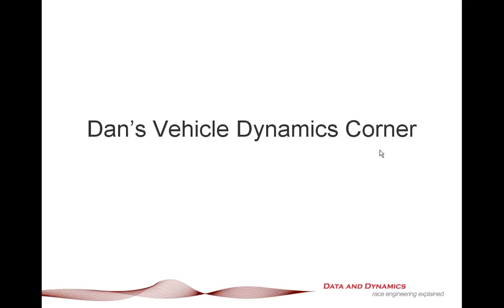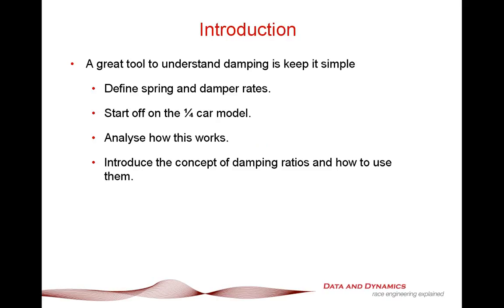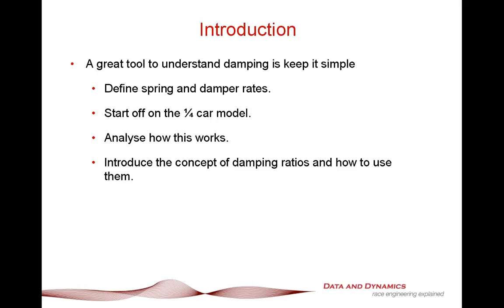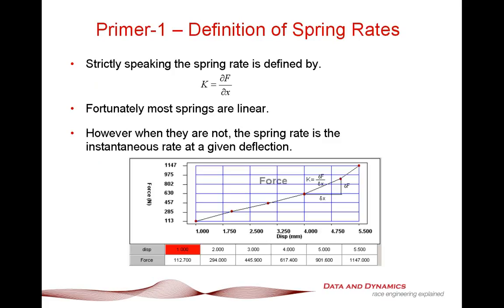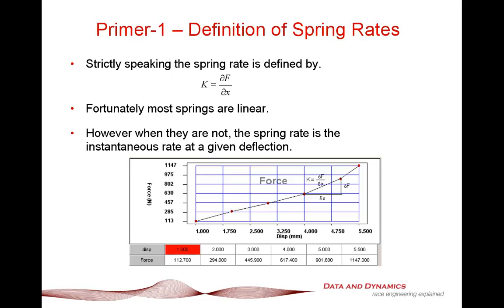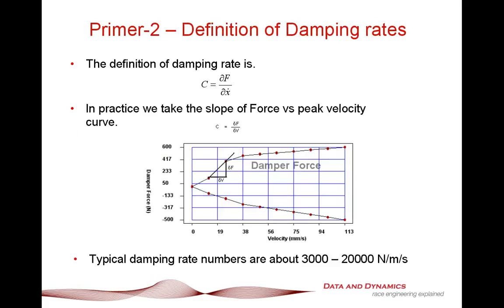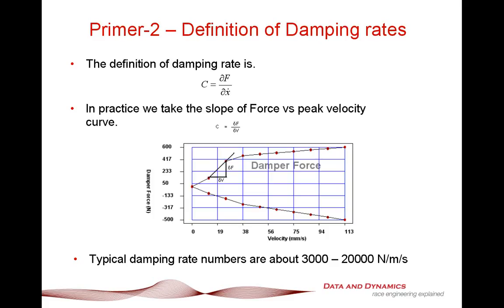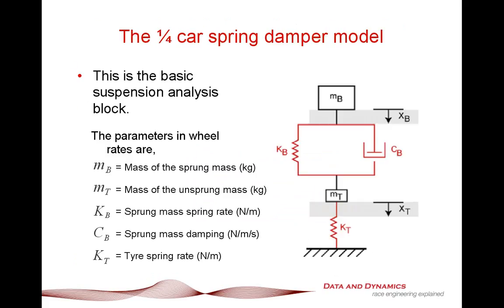Dan's Vehicle Dynamics Corner - Using Damper ratios - Part 1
In this episode of Dan's vehcile dynamics corner, Danny Nowan the Director of ChassisSim Technologies outlines what a powerful tool Damping ratios can be.
More information on this can be found This will be also discussed in further detail at the Race car seminars , Data and Dynamics,